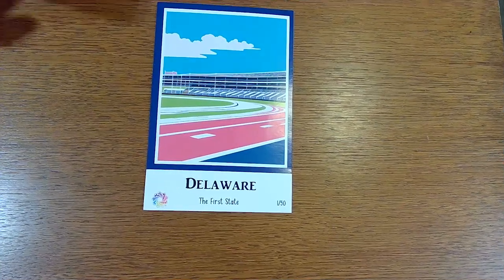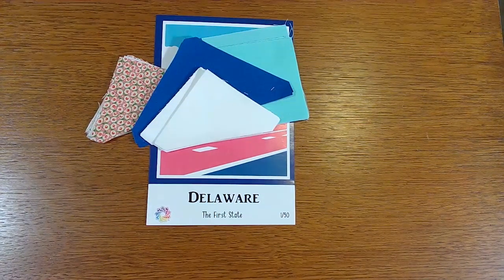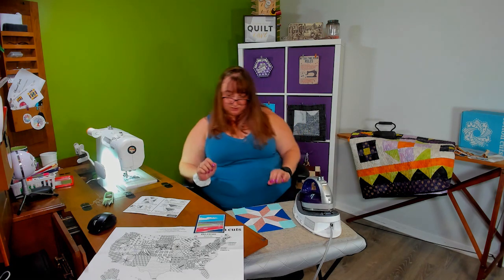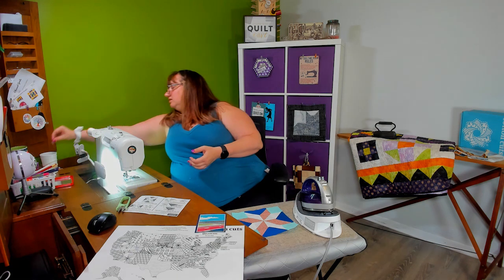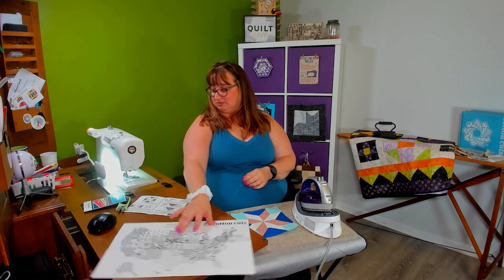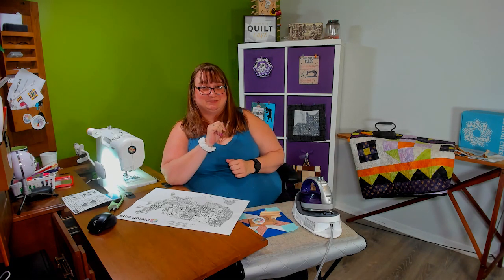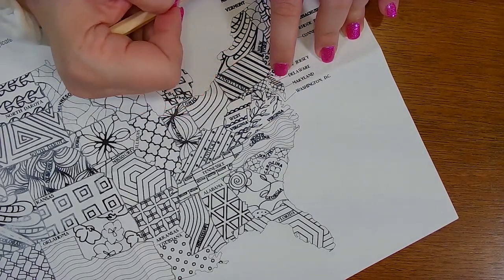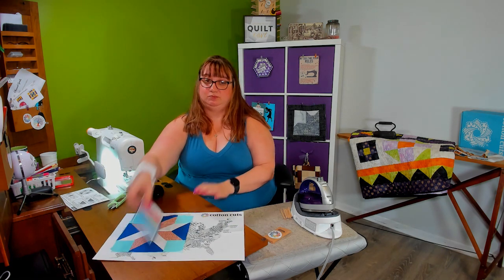Floral States of America by Cotton Cuts: State 1 Delaware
Join me as we embark on a new pre-recorded series called Floral States of America by Cotton Cuts.  Each video will feature a new 8.5 x 8.5 block designed by Cotton Cuts for each state of the United States that includes a custom fabric depicting that state's state flower.

Our first state, also know as the "The First State", is Delware.

Delaware is a state in the Mid-Atlantic and Northeastern region of the United States.  It borders Maryland to its south and west, Pennsylvania to its north, New Jersey to its northeast and the Atlantic Ocean to its east.

Resources:
Wikapedia - Delaware
Wikapedia - Delaware Memorial Bridge
Wikapedia - Punkin Chunkin
Wikapedia - Horseshoe Crab
Delaware Today - Horseshoe Crabs are an Essential part of Life in Delaware

I want to see what YOU are working on!
Come join us on social media and share your stories and projects with us!

Have comments or suggestions on how I can improve?